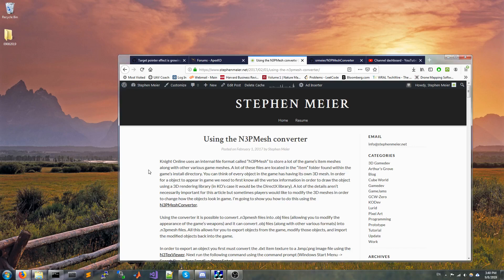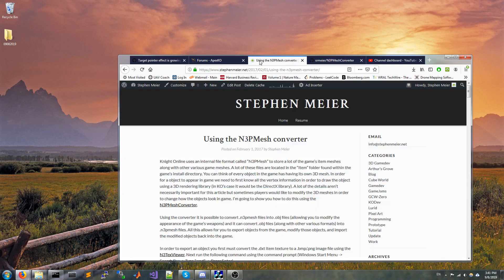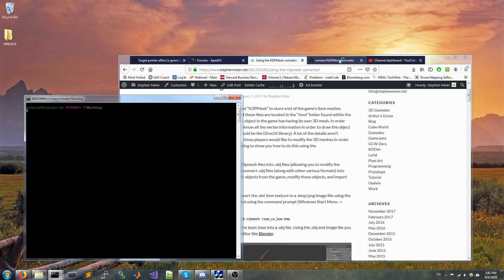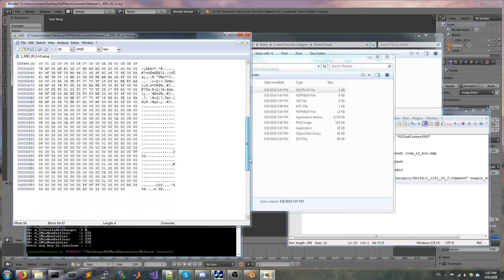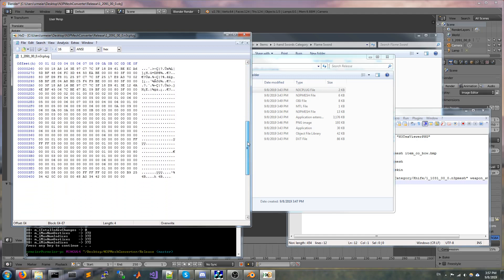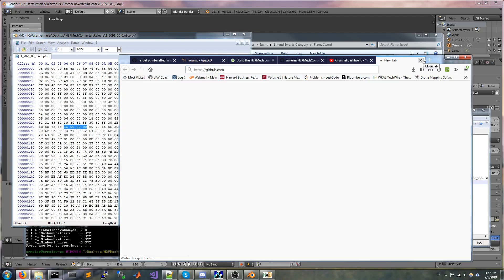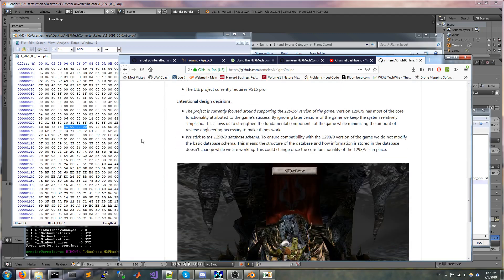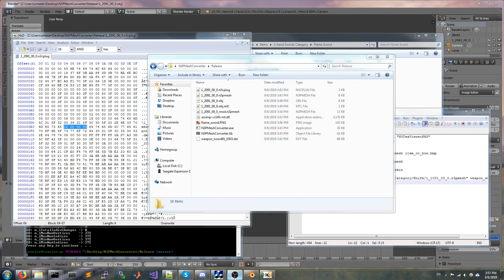Example using the N3PMeshConverter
Walking through how to get items/armors in and out of Knight Online.